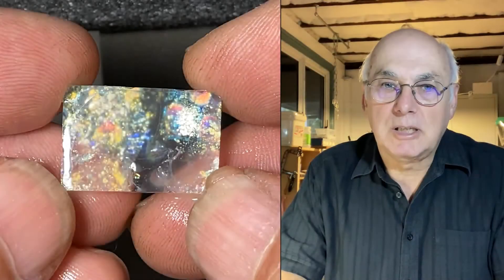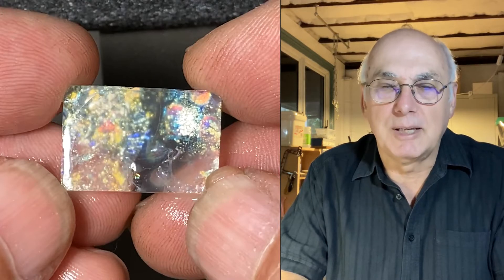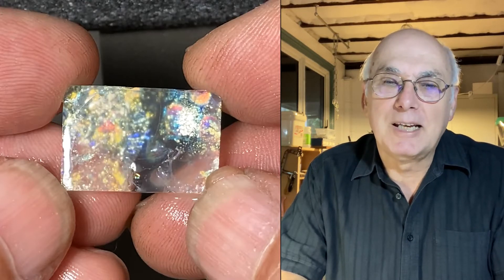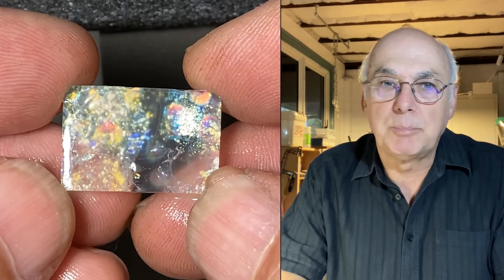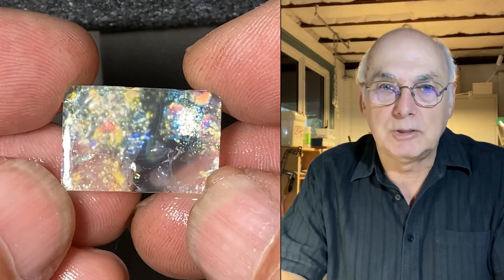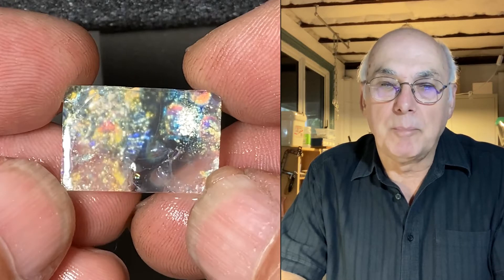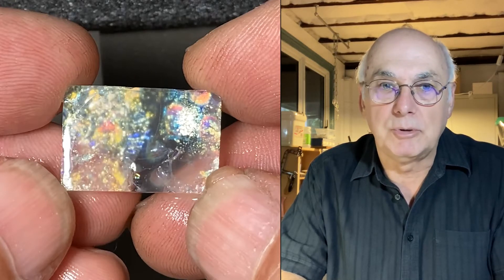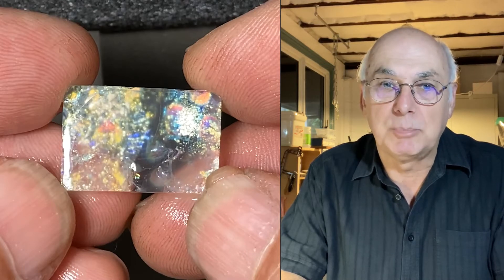Cutting a Crystal Dichroic Cabochon, Cabochon Cutting Tutorial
Fused Glass Cabochon Tutorial: Cutting this piece of crystal dichroic fused glass was a bit of an adventure. I'm never sure just how this material will work out, but the end result was a nice cabochon.

⏱️ Chapters ⏱️
0:00 Intro & Details
1:37 Reviewing the Rough Material
2:58 Rough Out the Shape
6:48 Attaching the Dop Stick
7:10 Refine the Shape
10:07 Fire Polish & Firing Schedule
10:18 Show & Tell